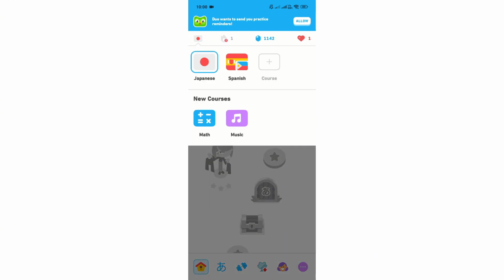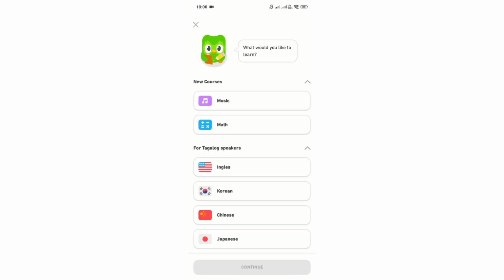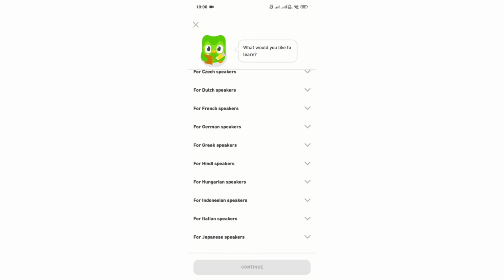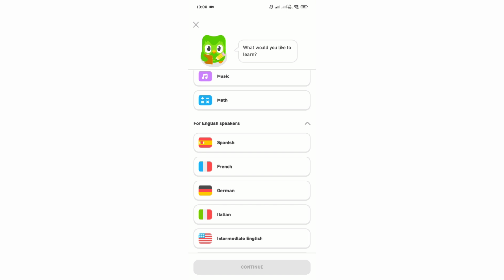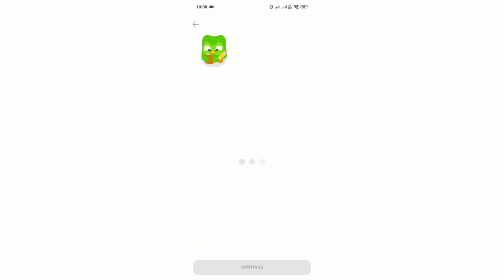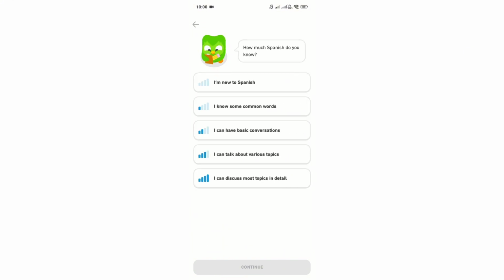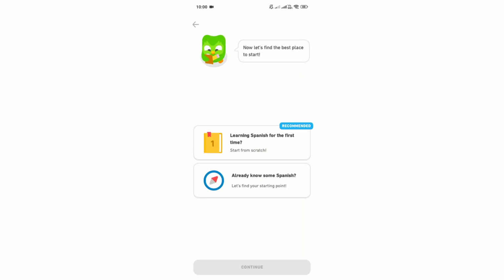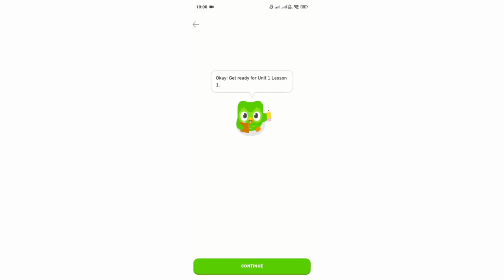How To Change your Language In Duolingo App 2025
Want to personalize your Duolingo app? In this quick tutorial, I’ll show you exactly how to change your Duolingo app icon in just a few taps. Make your home screen stand out with a custom Duo icon that matches your style. No complicated steps — follow along and give your language app a fresh new look today!